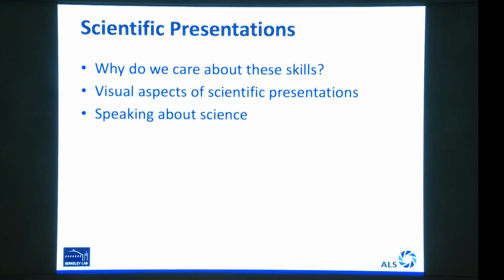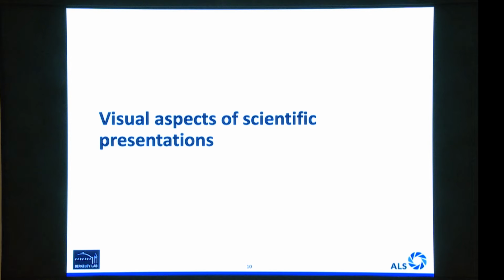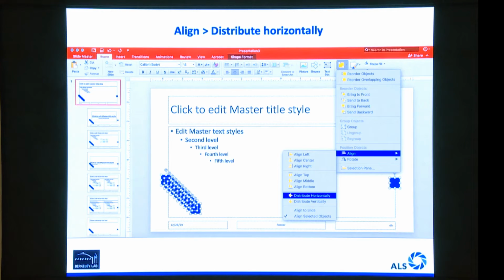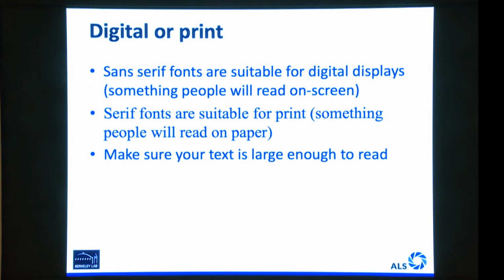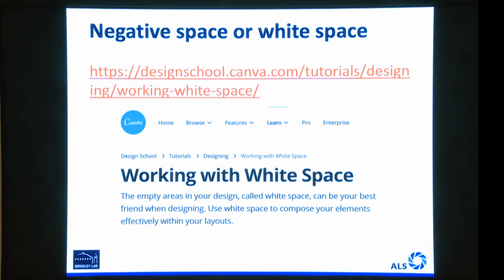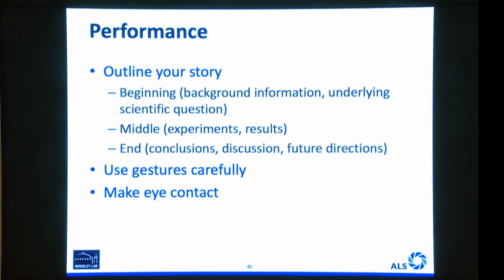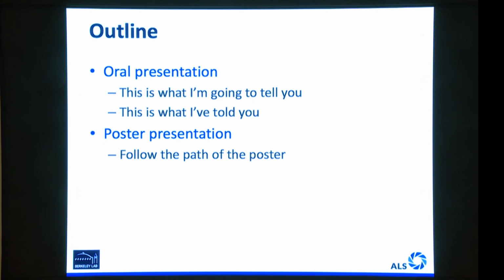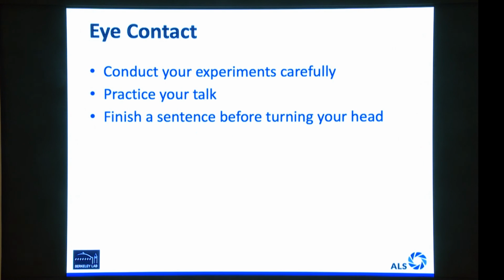2020 Career Development Lecture 2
Designing and Structuring Scientific Presentations